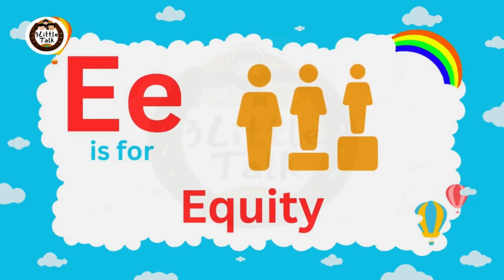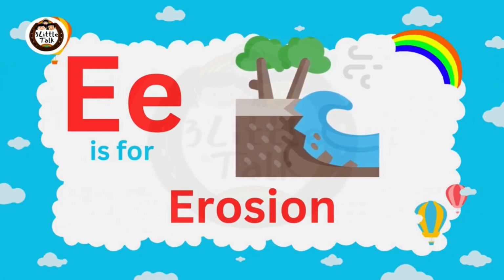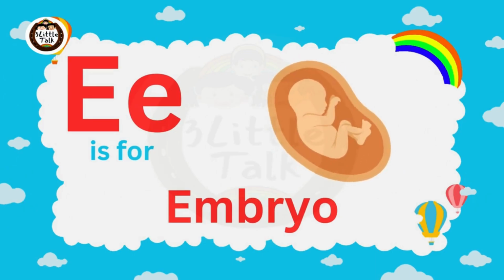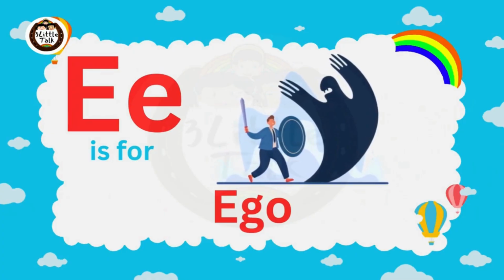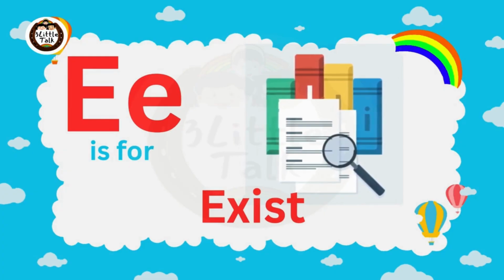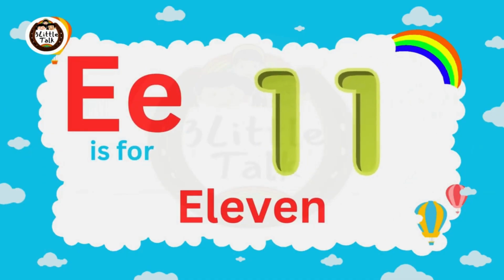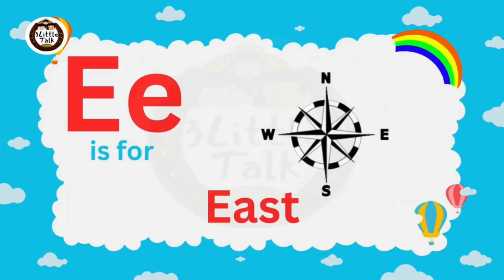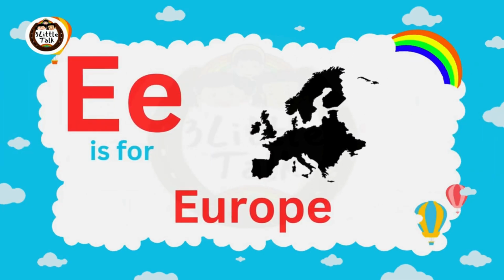Alphabet E letter words, 100 Words that starts with letter E e, Kids Vocabulary